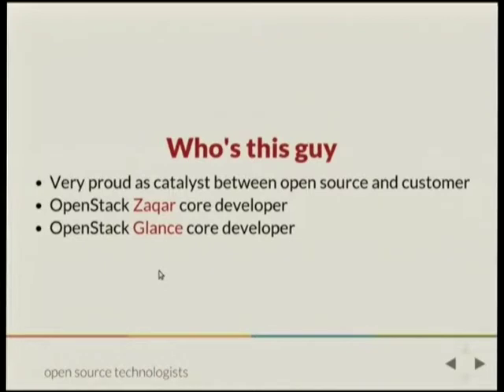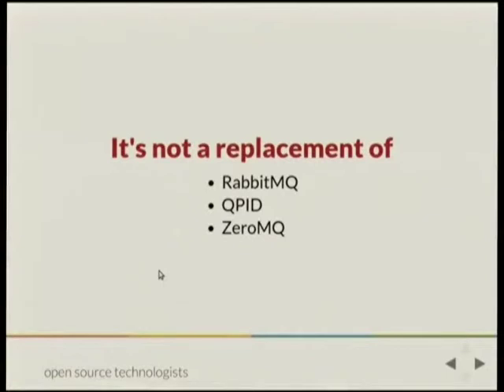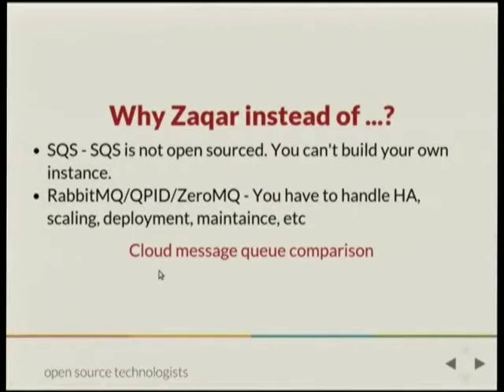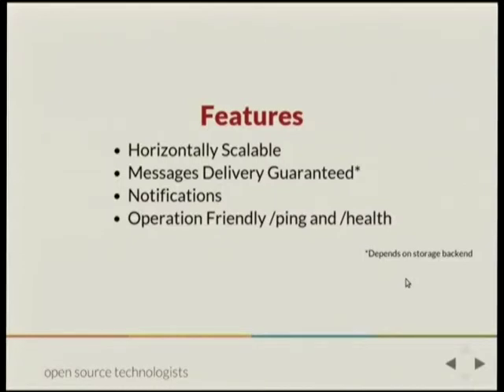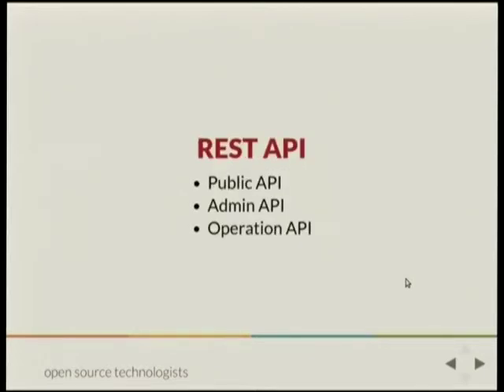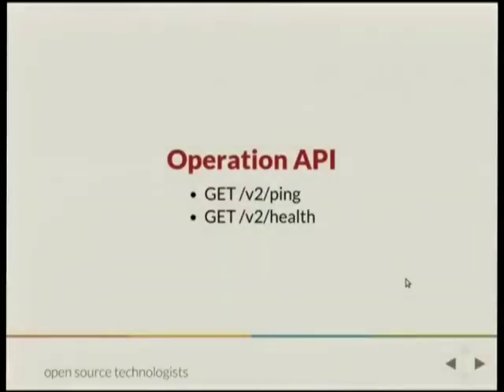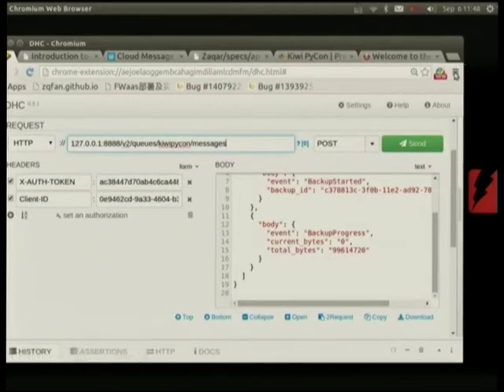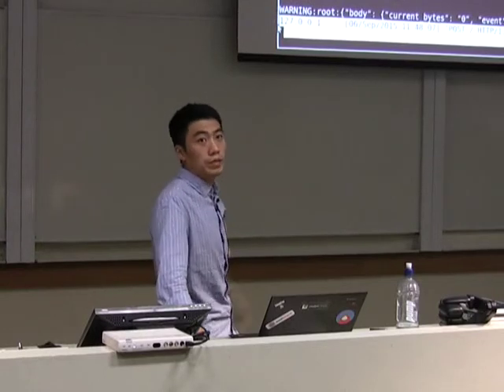Zaqar: Message and Notification service of OpenStack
Fei Long Wang
As every messaging service, it's main goals are:- performance, availability, durability, fault-tolerance and scalability. Besides providing support for message and notification services through OpenStack, Zaqar aims to ease the design of distributed systems and allow for asynchronous work distribution without creating yet another message broker.

 This talk aims to give the audience as much information as possible about Zaqar's architecture, design, patterns, performance, issues it faced and how why it was built from scratch.